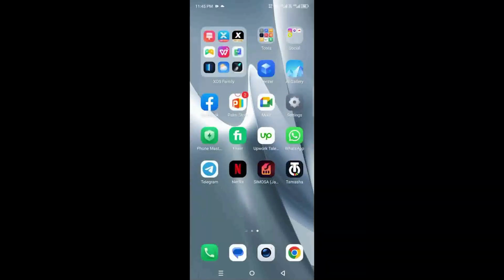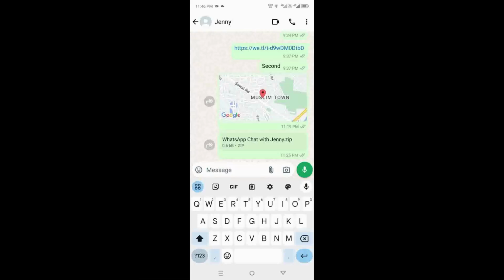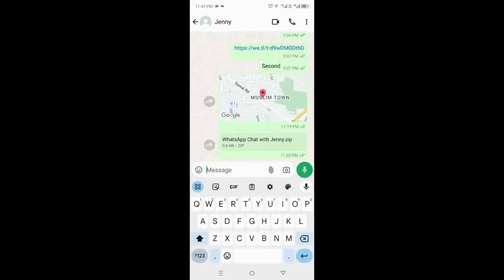How to Video Message on Whatsapp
In today's video i'm going to show you how to video message on whatsapp, easy and simple tutorial to follow.